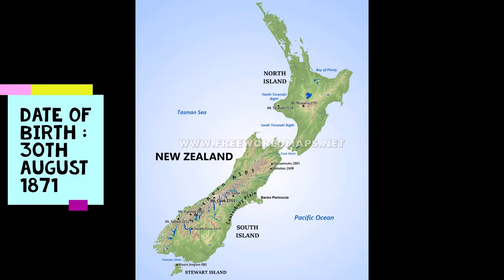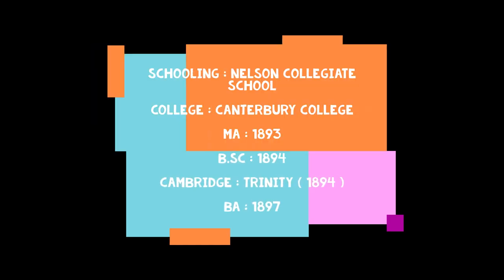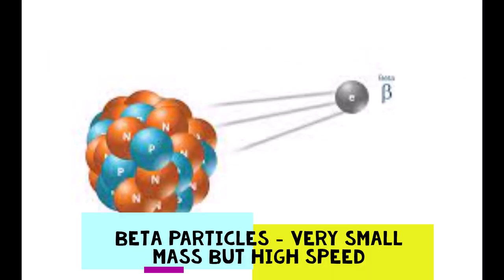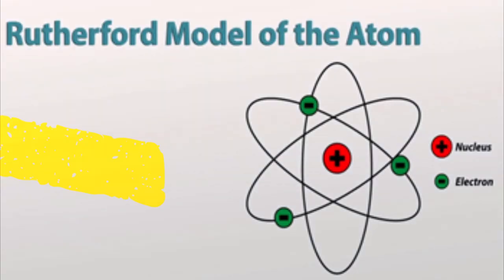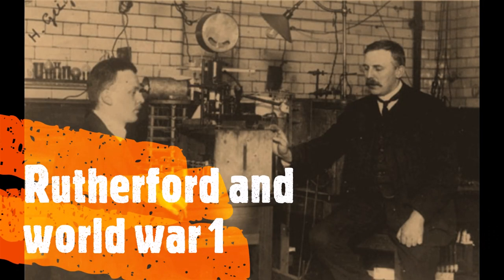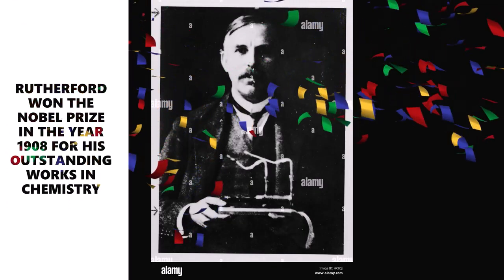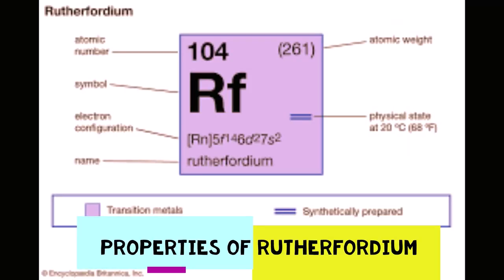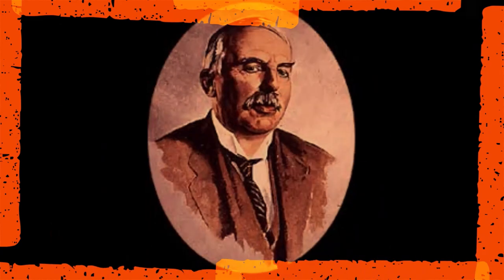Ernest Rutherford, Father of Nuclear Physics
Hello all
I am back with the next video of the theme famous scientists of modern world. In this video I have come up with Ernest Rutherford, father of nuclear physics. He contributed to both chemistry and nuclear physics. He is remembered to date for his structure of the atom. Rutherford has written many books and won many awards as well.